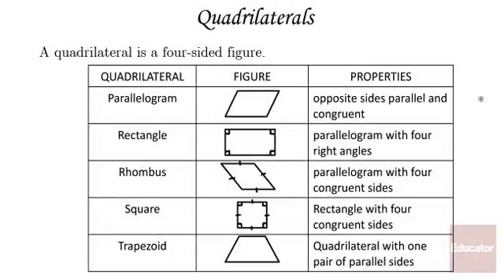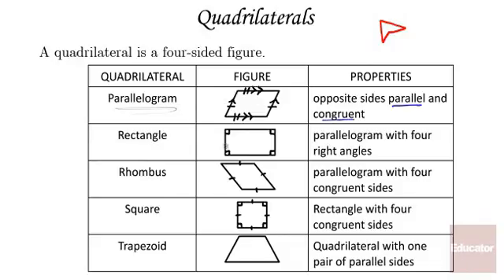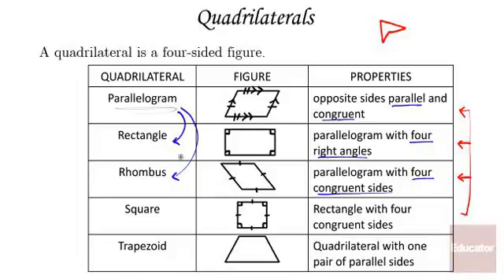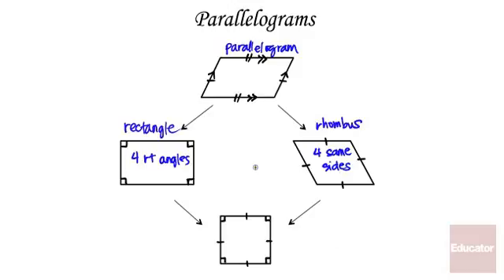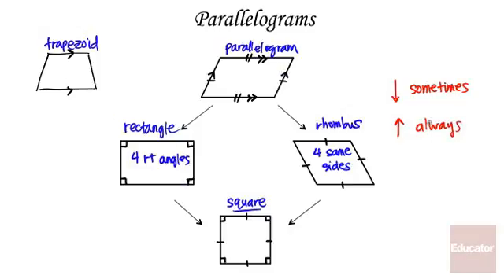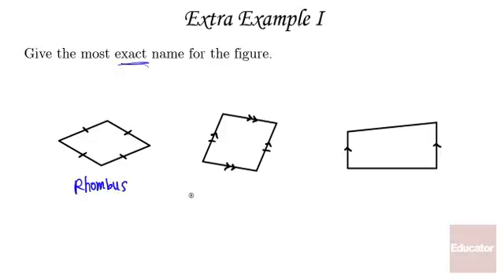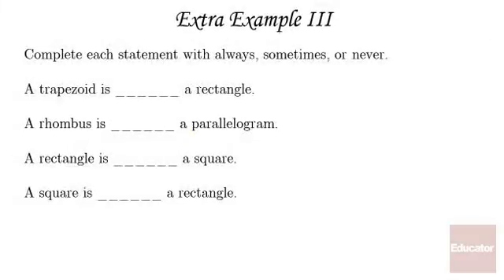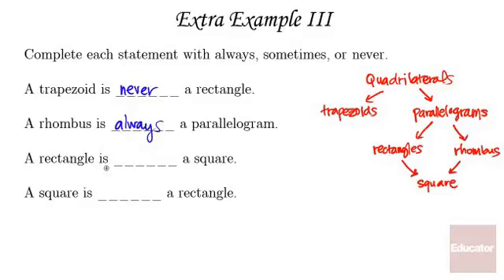08 4 Quadrilaterals